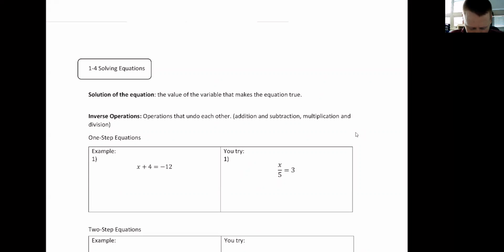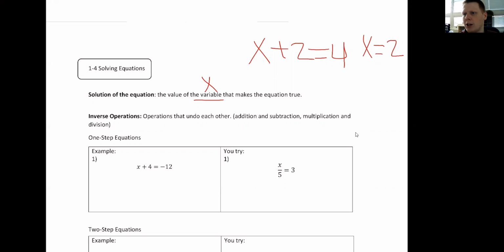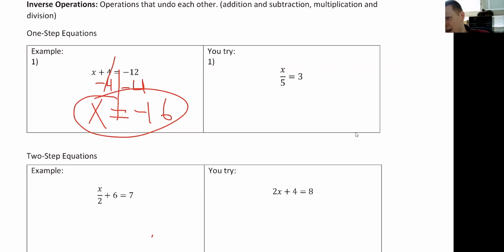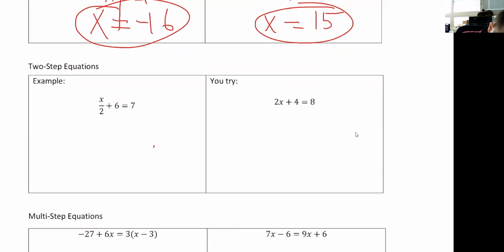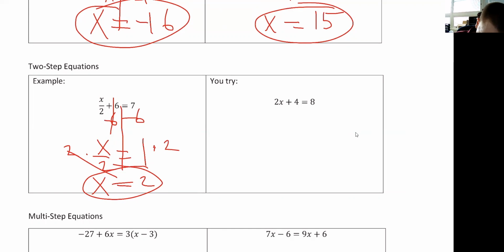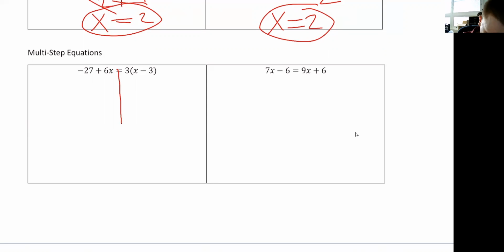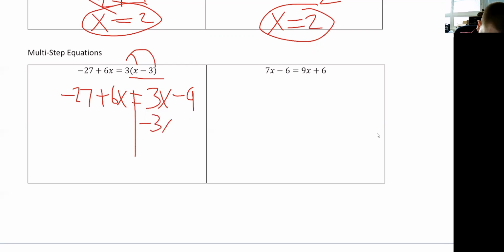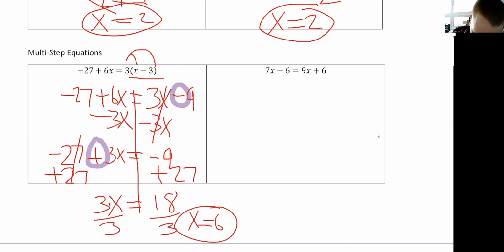1-4 Solving Equations